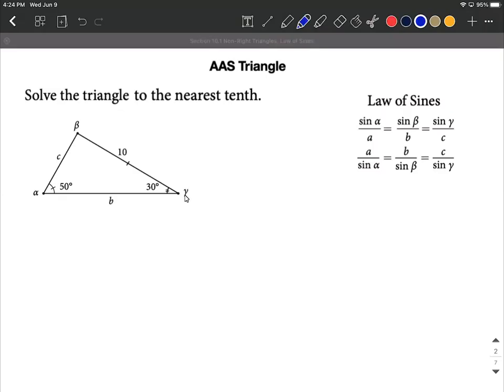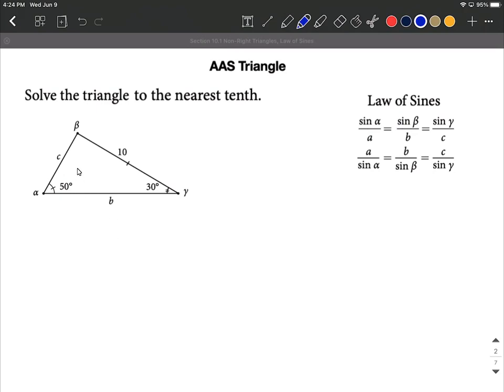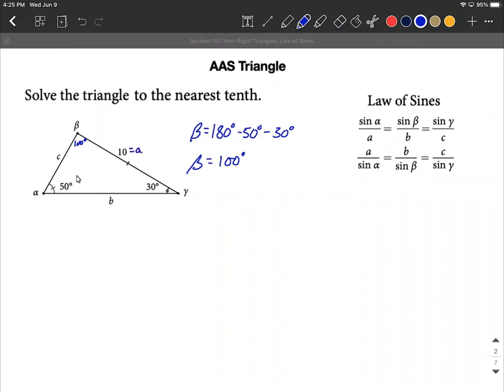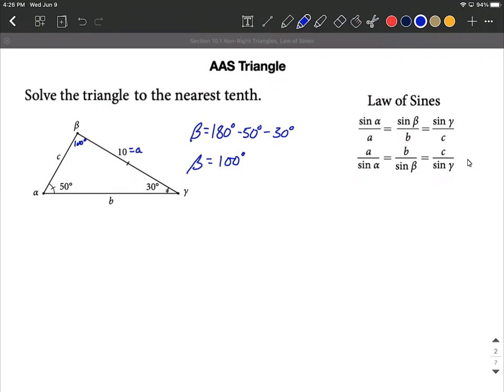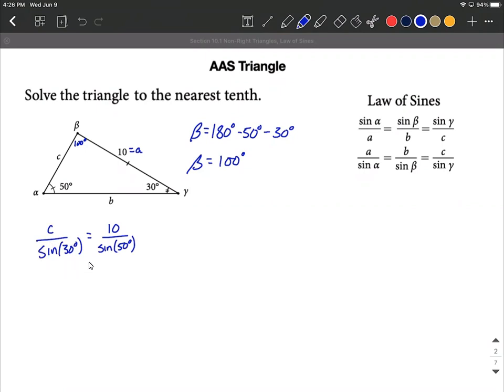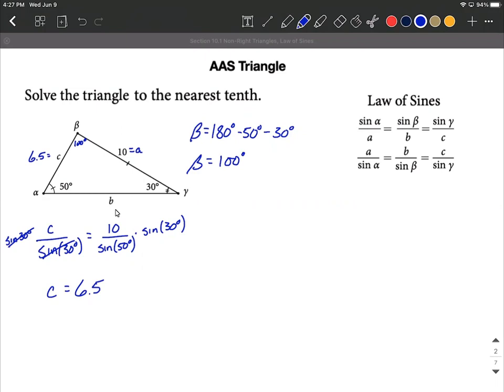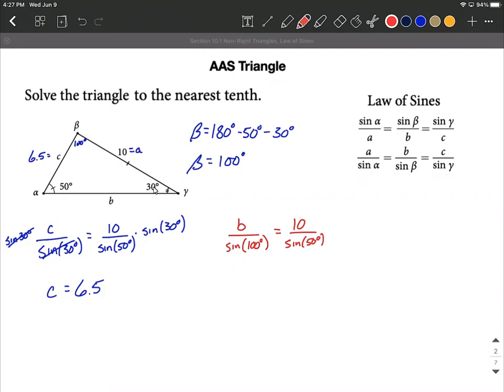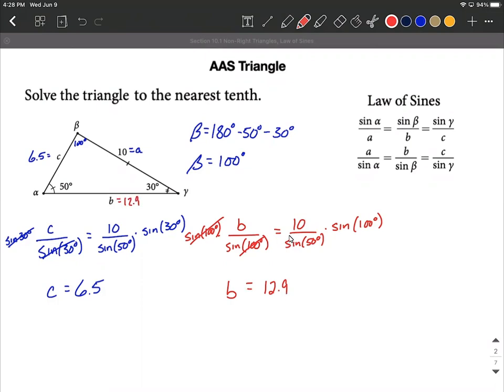Law of Sines | AAS Triangle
In this example problem, we solve an angle-angle-side AAS case of a triangle by using the law of sines.  We find a missing side length by setting up the law of sines and multiplying to isolate the variable for the side length.  The resulting fraction is input into our calculator (in degree mode) to get an approximation.  We calculate the missing angle by subtracting the two known angles from 180 degrees.  The law of sines is used a second time to set up an equation and solve for the remaining side length.  Each part of this process is explained and written out step-by-step.

This is an example of solving a non-right triangle as our triangle does not contain a 90 degree angle.